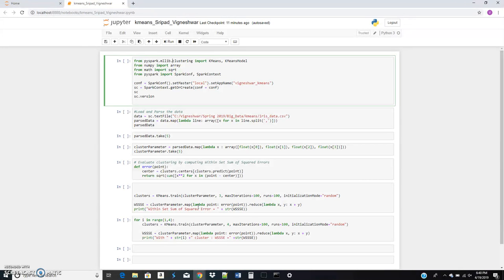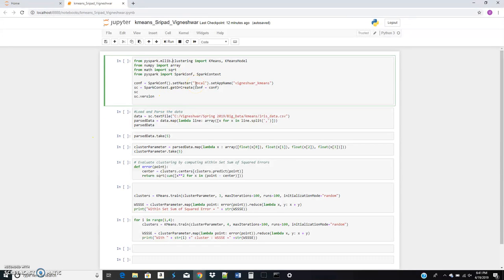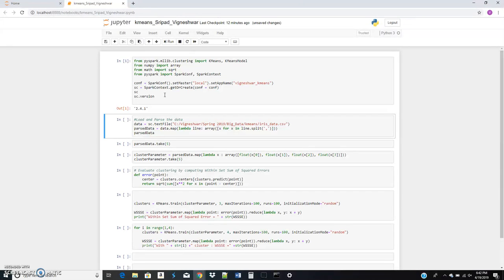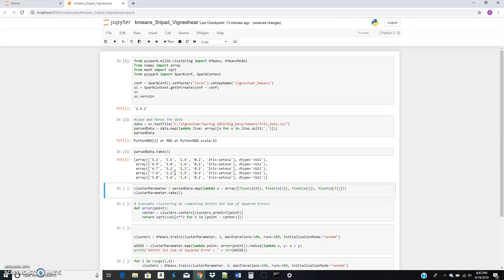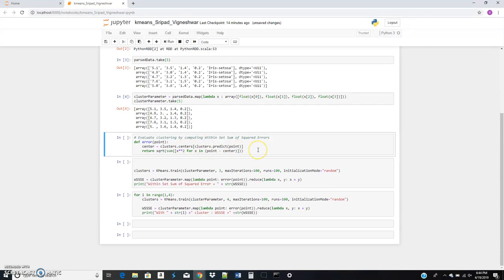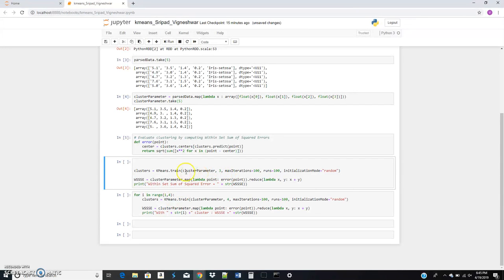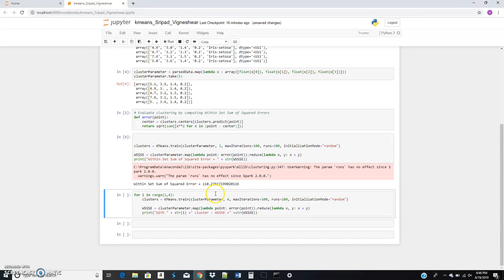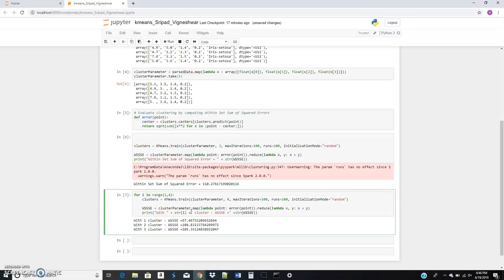Kmeans_Sripad_Vigneshwar